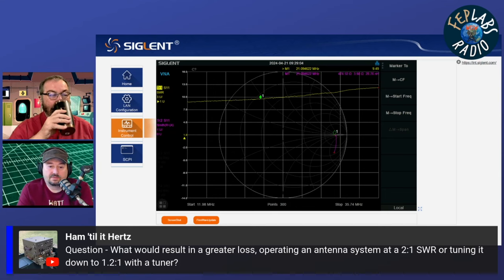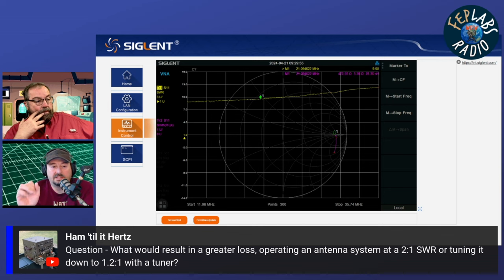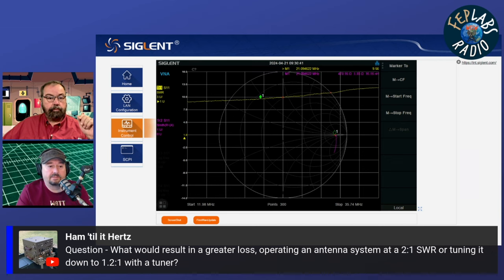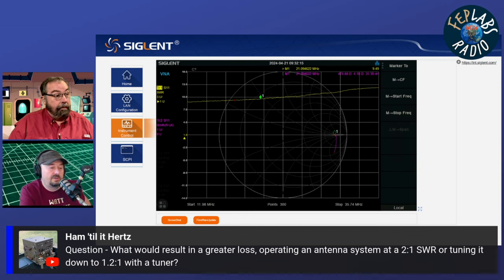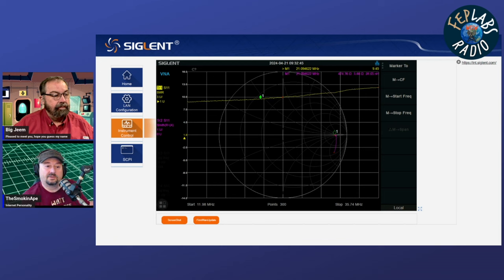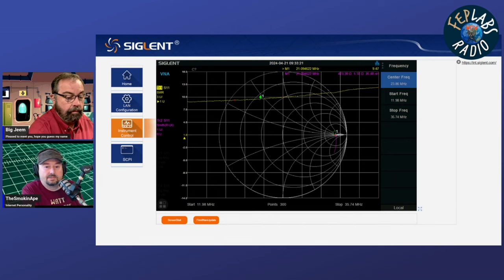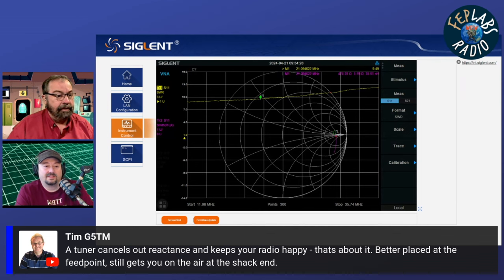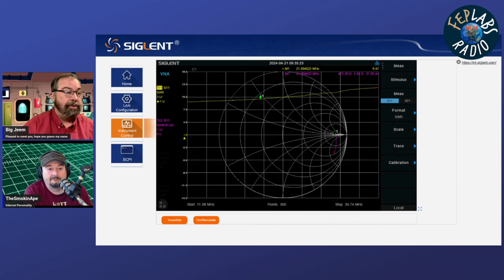It doesn't Tune the Antenna...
Coffee and Ham Radios is

Don't forget to pick up your very own CaHRTenna or other CaHR Merch